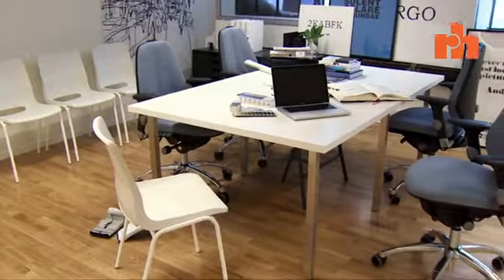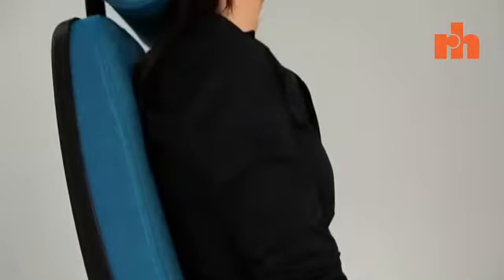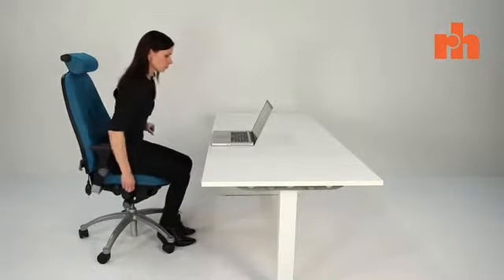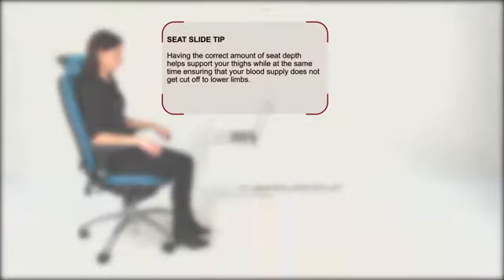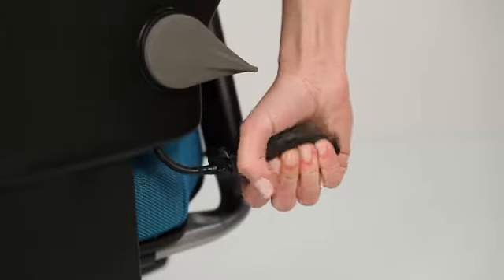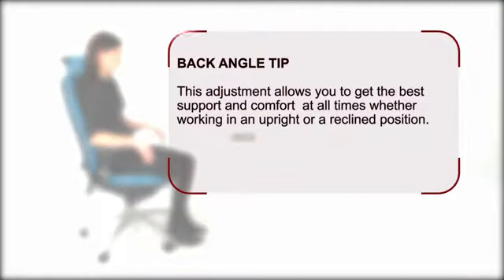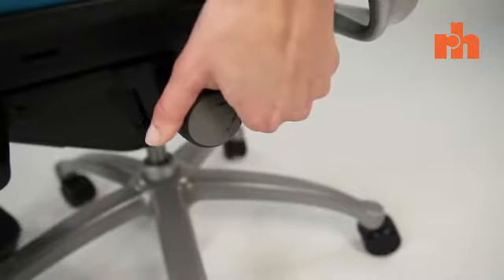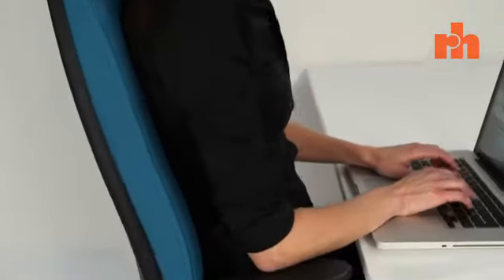RH Logic 300/400 Instruction Guide - How to setup The Ergonomic Chair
Setting up your chair is one of the most important processes to reduce muscular pains if you spend hours at work sitting.

The RH Logic 300/400 is one of the most adjustable ergonomic chairs and is suitable for office workers of all shape and sizes.

This video guides you into setting up the chair and how it can help you if you suffer from back, shoulders and neck pain at work.

Back2 can not only help with supplying you with ergonomic chairs, but also provide DSE assessments.